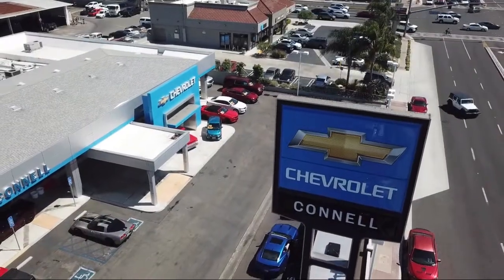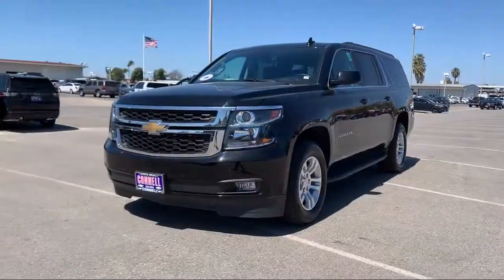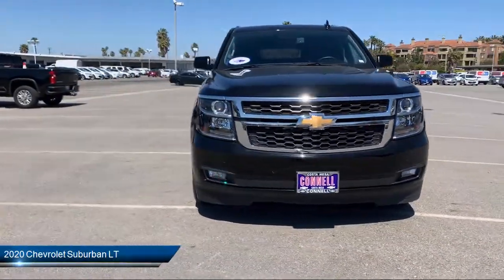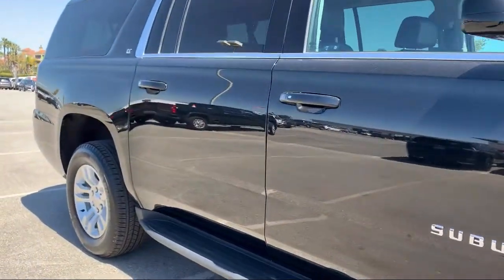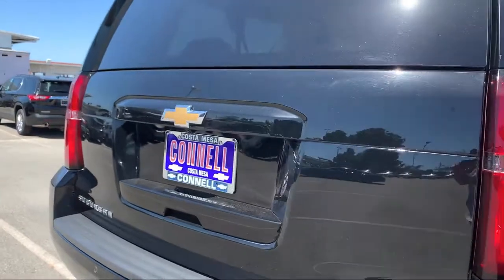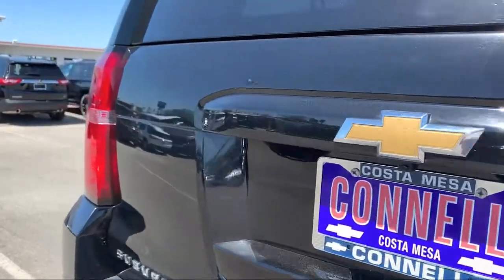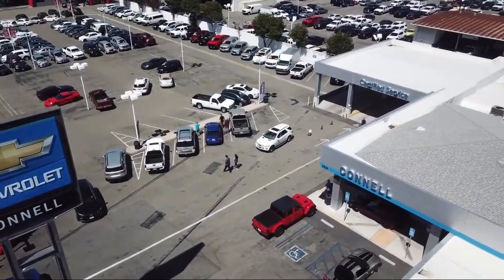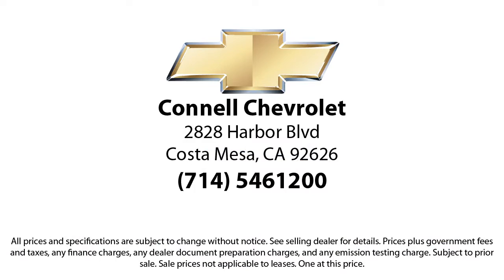2020 Chevrolet Suburban LT Costa Mesa Newport Beach Irvine Huntington Beach Orange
2020 Chevrolet Suburban LT Stock Number: L217448R Vin:1GNSKHKC9LR217448.

Connell Chevrolet
2828 Harbor Blvd.